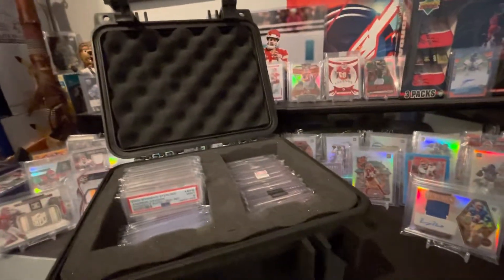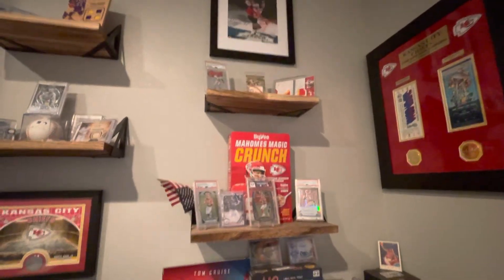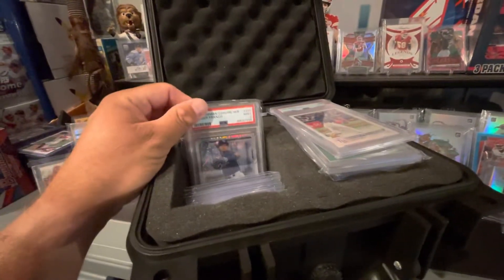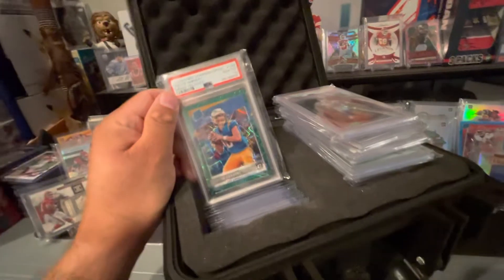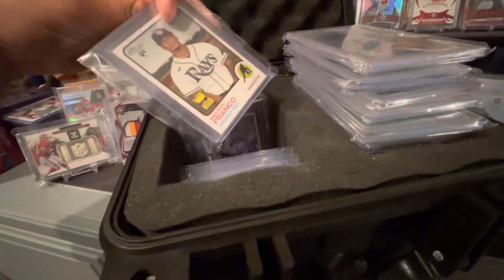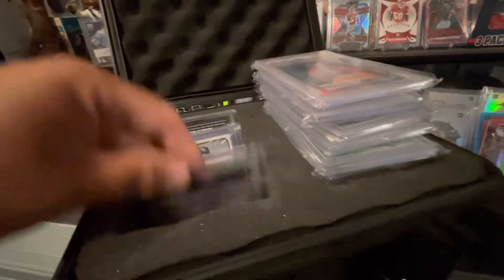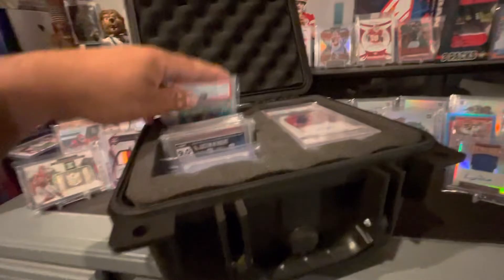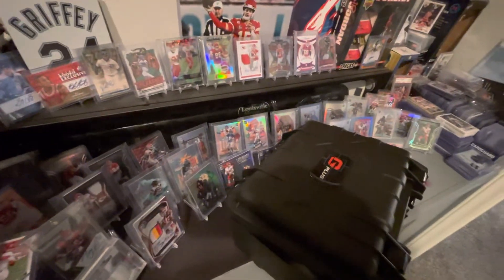PSA returns!🔥🔥 HERBERT/BURROW🔥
Check these 🔥 QBs out!